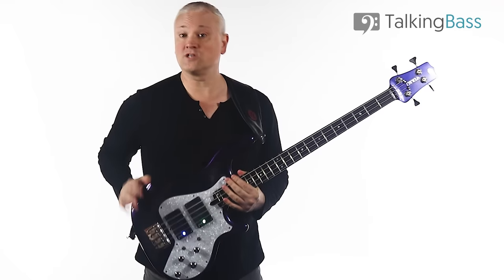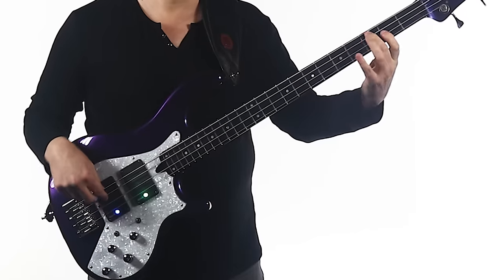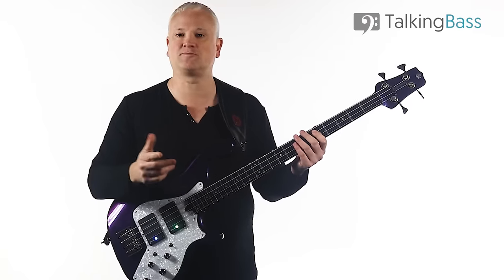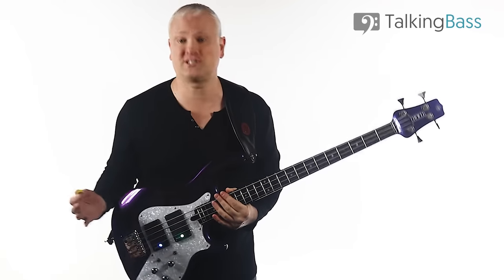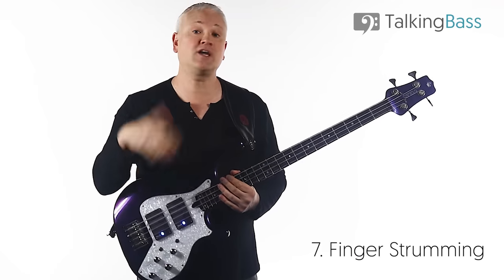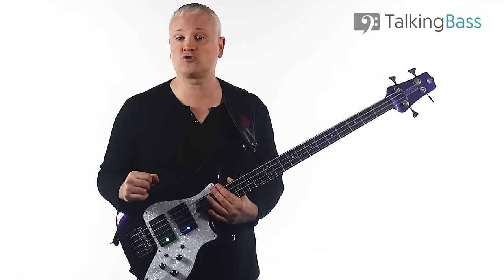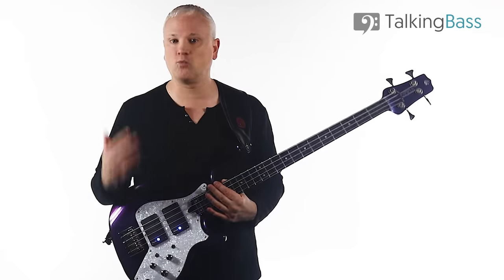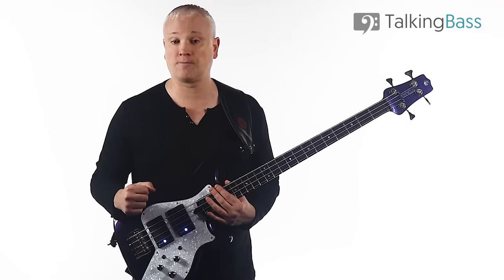10 Essential Picking Techniques Every Bass Player Should Know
Today I’m going to work through the top 10 picking techniques for bass guitar and hopefully give you some food for thought going forward because as much as some of these techniques are incredibly popular, there’s a good chance some of these technique will be totally new to some of you and could be a total revelation for others.
All of these techniques bring a different tone and feel to the table when playing bass lines. It’s not a competition for the best all round way to play, they are all great for different things.

Timestamps:
0:00 Intro
0:37 Technique 1
1:48 Technique 2
3:14 Technique 3
4:21 Technique 4
5:16 Technique 5
6:56 Technique 6
7:56 Technique 7
8:54 Technique 8
9:50 Technique 9
12:09 Technique 10